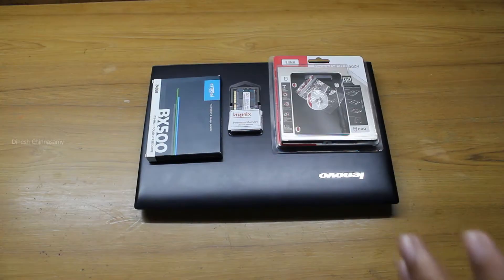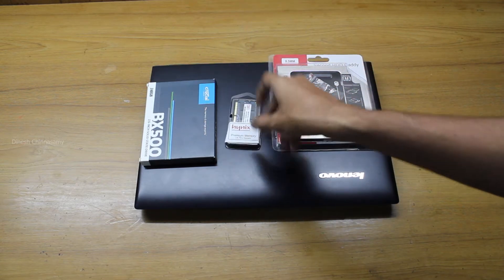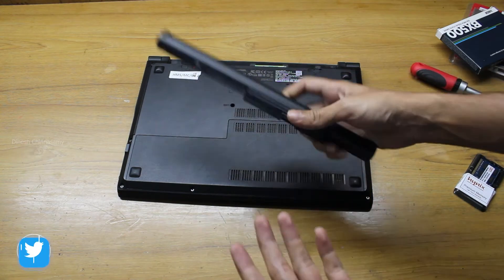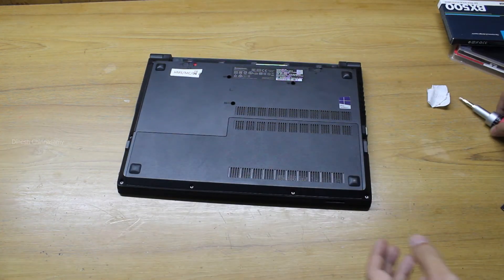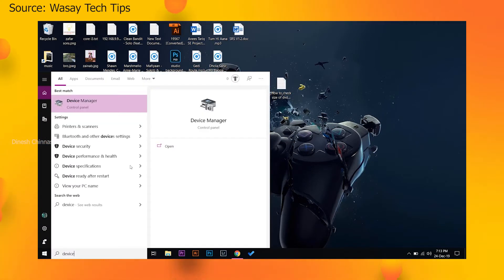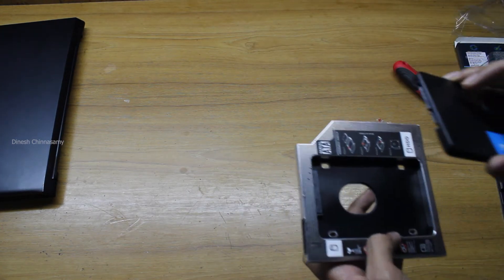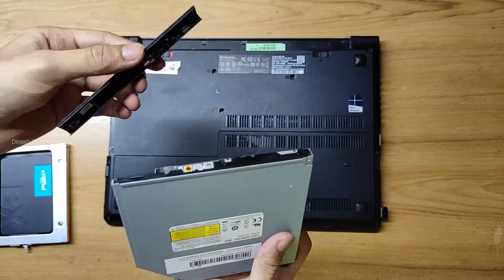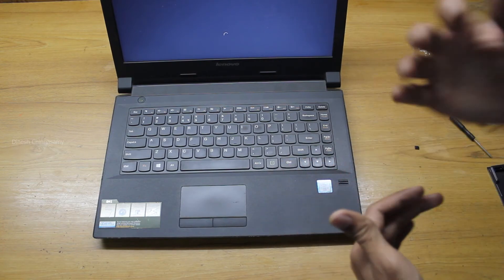Upgrading my Dad's 6yr old Laptop | SSD & RAM Upgrade | Lenovo B41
1. Crucial SSD
2. Caddy
3. 4GB- DDR3 RAM

What I use to make the videos:
Laptop: ASUS Tuf Fx570
Camera:
               1.Canon 550D & Sony
               2.HDR-CX240E{handycam)
               3.Poco X2